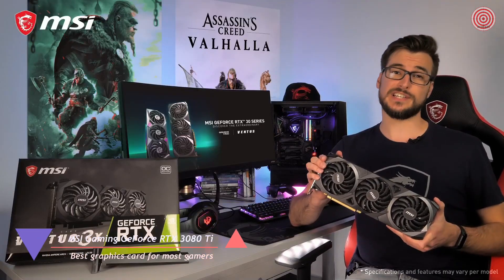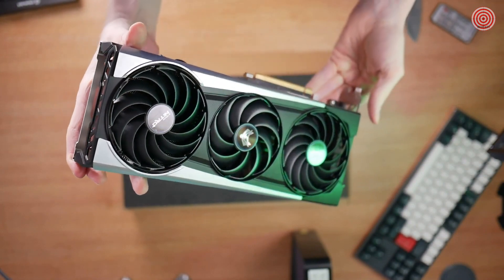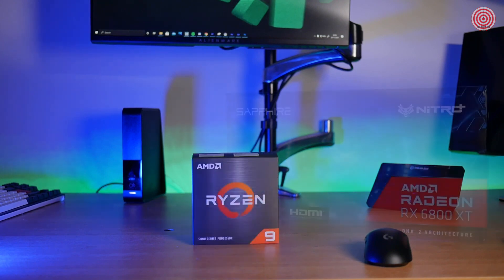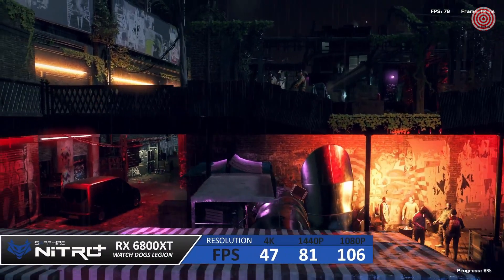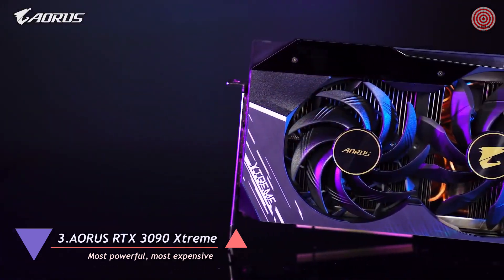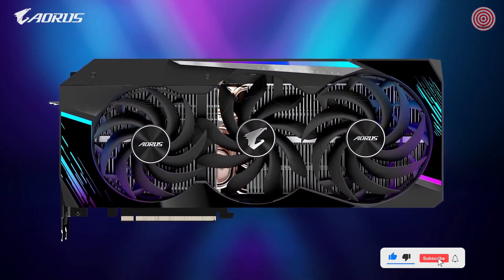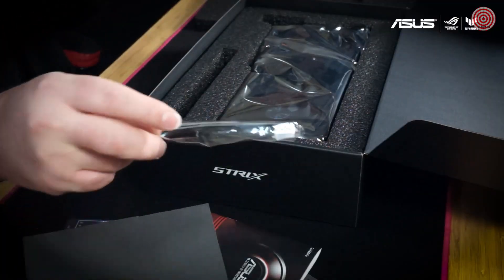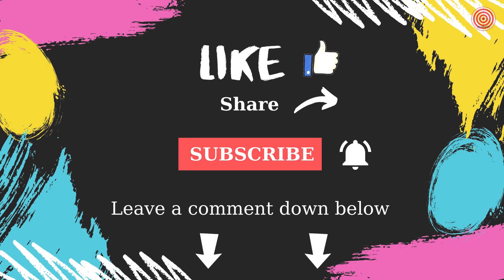5 Best Graphics Cards for 2022 | Top GPUs for Gaming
Best graphics card for most gamers
1. MSI Gaming GeForce RTX 3080 Ti

Thanks to powerful next-gen Ampere performance and a competitive price, the RTX 3080 is an excellent pick for most people. It affords you the ability to choose FHD, QHD, or UHD resolutions at a high frame rate, and it delivers the extra features exclusive to NVIDIA RTX cards like ray tracing and Deep Learning Super Sampling (DLSS). It's much faster than the RTX 2080 and even beats out the RTX 2080 Ti in raw performance.

More affordable, similar performance
2. Sapphire Technology Nitro+ AMD Radeon RX 6700 XT

Cutting edge Memory & VRM Cooling with Heat-Pipes and next gen K6.5 Memory Pad ensures you can push your performance to new limits while keeping the SAPPHIRE NITRO+ AMD Radeon RX 6800 XT SE components icy cool. The new stand-alone memory/VRM cooling module cools the memory, mosfet, and the chokes. A heat pipe has been added underneath the module to dissipate the heat from the components with improved efficiency. When compared to K5 memory pad, K6.5 thermal pad has delivers 38% improved thermal conductivity between components and the cooler.

Most powerful, most expensive
3. GIGABYTE GeForce AORUS GeForce RTX 3090 Xtreme

The Aorus GeForce 3090 Xtreme 24G is one beast of a card and is, unsurprisingly Gigabyte’s top-tier card based on the RTX 3090 GPU. To cool the super-large copper base plate and eight heat pipes that sprawls across the length of the card, the card features what Gigabyte called a Max-Covered cooling that features two 115mm and one 100mm “Unique Blade” stack fans. These fans spin alternately from each other and Gigabyte claims this allows air pressure to completely cover the heatsink and therefore provides better heat dissipation.

Excellent mid-range performance
4. PowerColor Red Dragon AMD Radeon RX 6800

The Radeon RX 6800 (minus the XT) is another of AMD's flagship RDNA 2 GPUs. It has many of the same features as the beefier RX 6800 XT — including ray tracing and Smart Access Memory — but it costs less and is more power efficient (250W compared to the RX 6800 XT's 300W). It's still going to handle 4K and 1440p gaming, and its 16GB of VRAM sets up better for the future than the comparable RTX 3070. There are plenty of third-party versions available, but the best AMD Radeon RX 6800 graphics cards will deliver a similar experience.

Best value
5. ASUS ROG Strix GeForce RTX 3060/3060TI

Enjoy the best AAA gaming has to offer with the ASUS ROG Strix GeForce RTX 3060 Ti OC Edition Gaming Graphics Card.  The axial-tech fan upgraded design has been newly tuned with a reversed central fan direction for less turbulence inside the cooling array. The fans also shut off completely when card power consumption is low and the GPU temperature falls beneath 48 Celsius, letting you enjoy light gaming in near silence. Connected fans automatically react to GPU and CPU temperatures, so the system is optimally cooled no matter what. ASUS GPU Tweak II software lets you adjust critical parameters including GPU core clocks, memory frequency, and voltage settings, making monitoring performance and streaming in real time easier than ever.

Timestamps
0:00 Intro
0:07 1. MSI Gaming GeForce RTX 3080 Ti
1:44 2. Sapphire Technology Nitro+ AMD Radeon RX 6700 XT
9:08 3. GIGABYTE GeForce AORUS GeForce RTX 3090 Xtreme
11:44 4. PowerColor Red Dragon AMD Radeon RX 6800
12:22 5. ASUS ROG Strix GeForce RTX 3060/3060TI
15:57 Outro